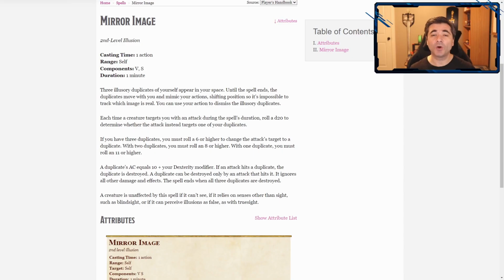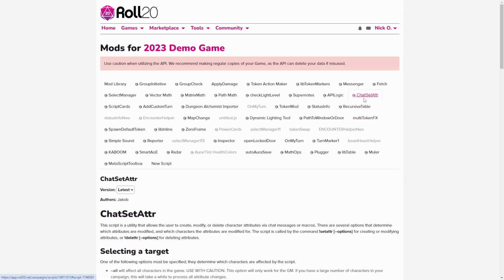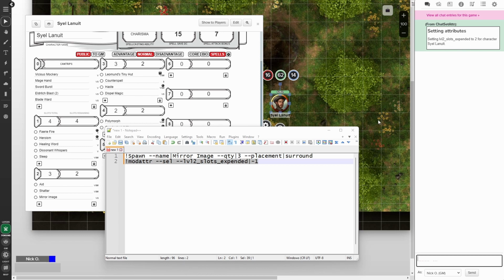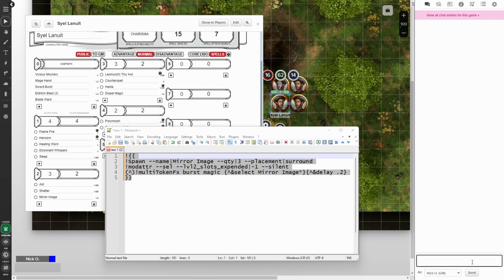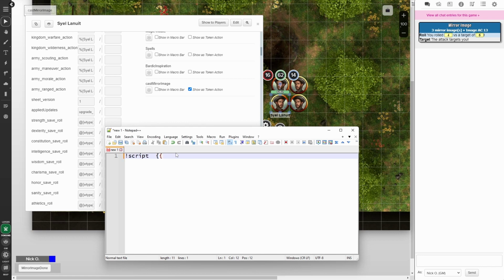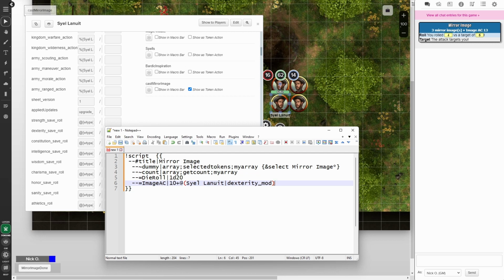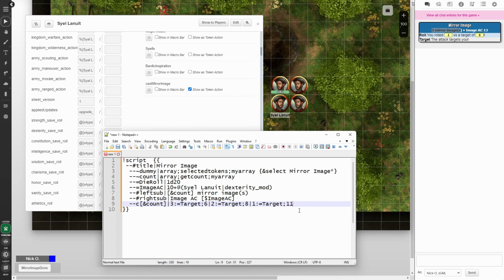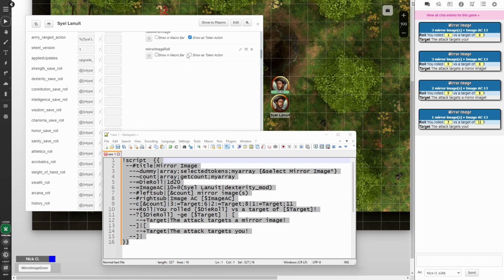Creating a Mirror Image Script Card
This video shows how to automate the Mirror Image spell from D&D 5e. It will automatically spawn 3 mirror images of the caster, deduct a spell slot, and then automatically make rolls to determine if an attack hits an image instead of the caster.

with code NICKOLIVO5

!Spawn --name|Mirror Image --qty|3 --placement|surround
(^)!modattr --sel --lvl2_slots_expended|-1 --silent
(^)!multiTokenFx burst magic {^&select Mirror Image*}{^&delay .2}

!script  {{
--title|Mirror Image
 --~dummy|array;selectedtokens;myarray {&select Mirror Image*}
 --~count|array;getcount;myarray
 --=DieRoll|1d20
 --=ImageAC|10+@(Syel Lanuit|dexterity_mod)
--leftsub|[&count] mirror image(s)
--rightsub|Image AC [$ImageAC]
 --c[&count]|3:=Target;6|2:=Target;8|1:=Target;11
 --+Roll|You rolled [$DieRoll] vs a target of [$Target]!
 --?[$DieRoll] -ge [$Target] | [
 --+Target|The attack targets a mirror image!
 --+Target|The attack targets you!